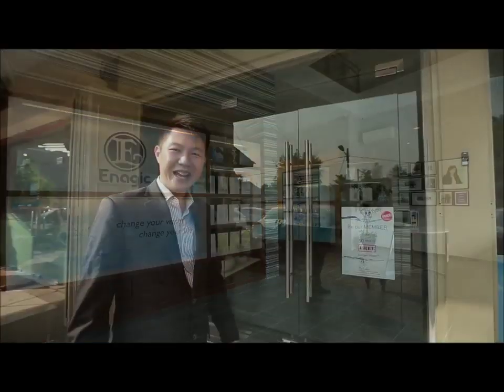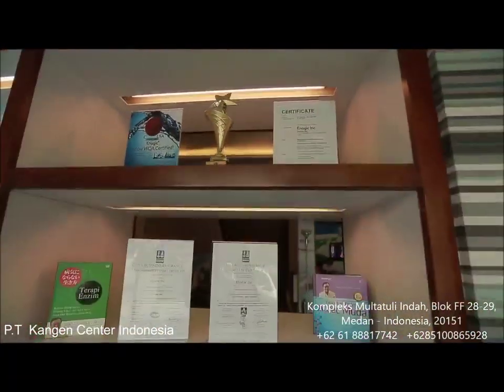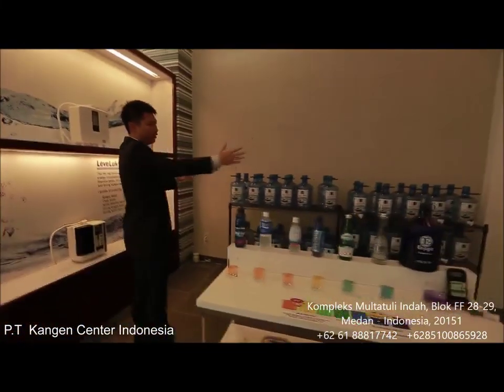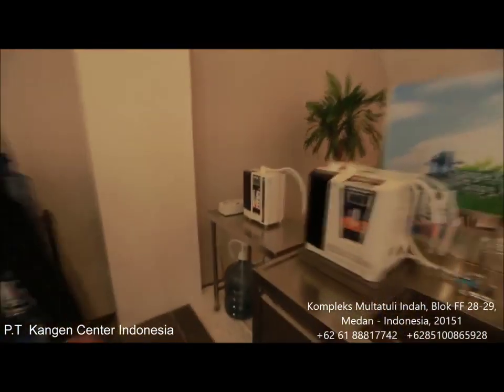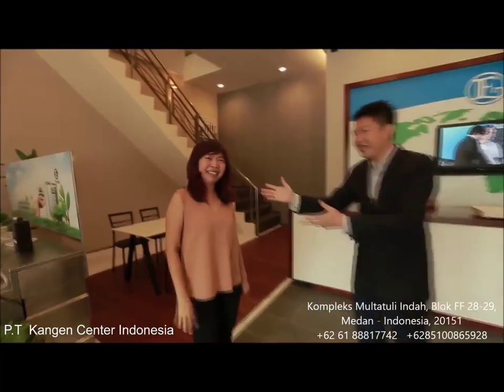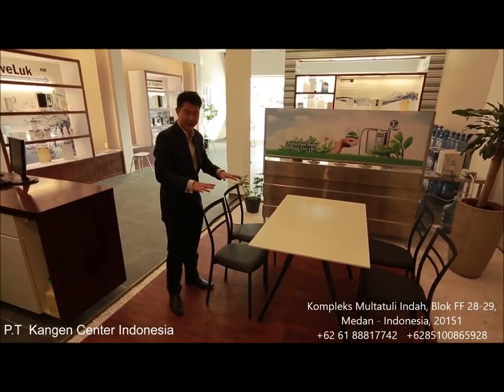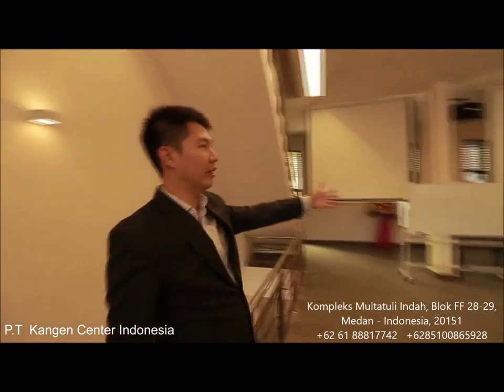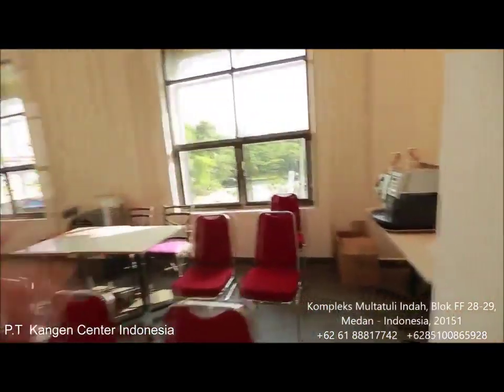Enagic Center in Indonesia